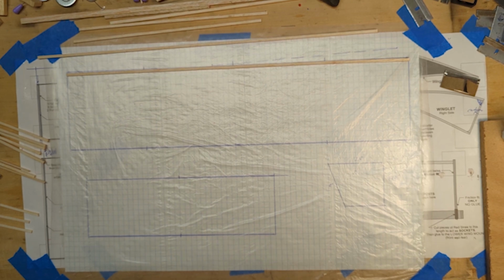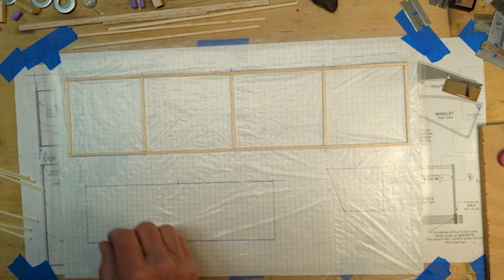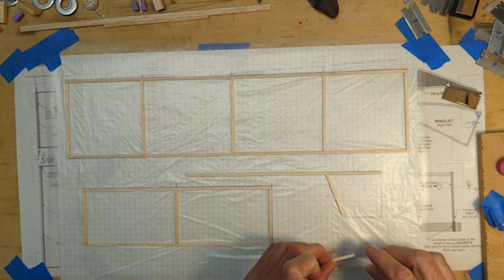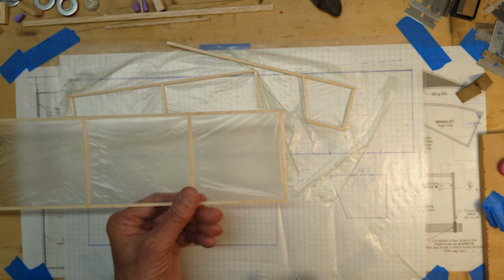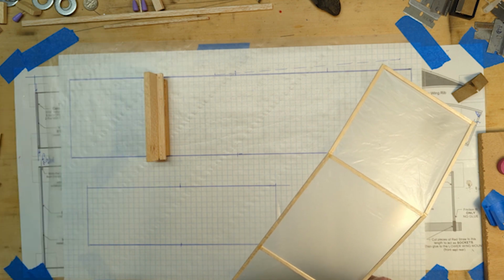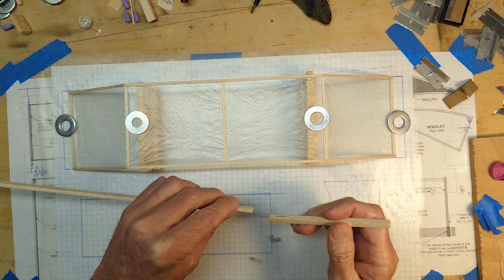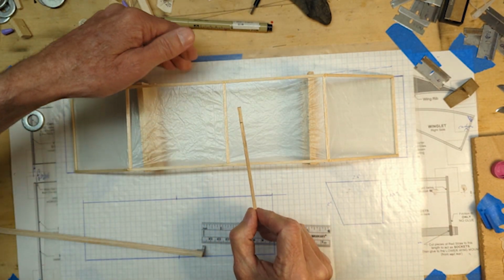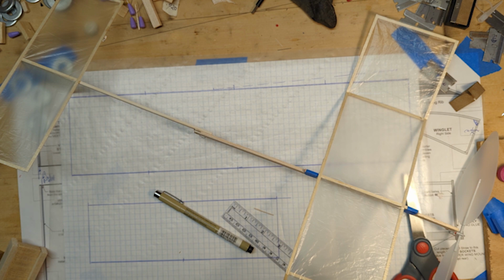Science Olympiad - Super Simple Airplane Build for the "Flight" Event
Construction demonstration of a super simple Science Olympiad "Flight" event airplane. Half an hour to build an airplane capable of over two minute flights in a typical gym. Construction cost is only $7.00 if building multiple copies to keep shipping cost to a reasonable share of total cost.

Here is the airplane flying over two minutes at only 20 ft climb height in a gym

Construction Details:
Wing: 16" span 3.75" chord -  all spars and ribs are 1/16"x1/8" sticks, 12-14 lb cu ft wood (36" stick      weight = 0.87g-1.05g) plus a 5" 1/8"x1/8" stick of 16-18 lb cu ft wood as a wing mount (36" stick weight = 2.3g-2.65g); completed wing weight = 1.8g
Stabilizer: 9"span 2.75" chord (40% of wing); same wood dimensions as wing, 8-10 lb cu ft wood (36" stick weight = 0.58g-0.75g); completed stabilizer weight = 0.6g
Fuselage: Motor stick: 12" of 1/8"x1/4" 16-18 lb cu ft (36" stick weight = 4.66g-5.31g) plus a small 1/2"x 3/32" square stick to mount the nosebearing ring; completed fuselage weight (with rear hook and front nosebearing ring = 1.85g
Tailboom:  8.5" of 1/8" square 8-10 lb cu ft w/ 1/2" overlap joint to motor stick (36" stick weight = 1.15g-1.5g); tailboom weight = 0.38g
Fin: 2" height, 2.5" base, 1.5" tip; same wood as stabilizer; completed fin weight = 0.18g
Propeller: 24 cm Ikara symmetrical; propeller weight =2.3g

Completed airplane weight = 7.15 grams with tape attached wing to fuselage. Add 0.90 grams of modeling clay ballast to the side of the fuselage near the CG point to bring total weight to 8.05 grams to meet minimum weight requirement for Science Olympiad "Flight" event. Note the airplane built in the video is 6.88 grams. The wing spars were actually a little on the light side at about 10 lb cu ft and it is not necessary to use wood this light for this part.

All wood purchased from Specialized Balsa or other good sources to get correct density. When ordering from Specialized select "medium" density 10-14 lb cu ft wood for wing, stabilizer, fin and tailboom and use the lighter 10 lb cu ft sticks for the ribs, stabilizer, fin and tailboom and the heavier 12-14 lb cu ft for wing spars. Motor stick wood should be ordered as "heavy" density 16-18 lb cu ft to prevent stick bending from rubber tension.

Trim Details:
1. Center of gravity (CG) location 1.0" forward of wing trailing edge with the 2.0 gram motor installed and wing mounted with the leading edge 2.5" from the nose of the motor stick.
2. Left wing washin - 0.25"
3. Stabilizer tilt: 3.0 degrees (left stabilizer tip 0.5" higher than the right)
4. Tailboom left turn offset: 3.58 degrees (0.5" offset)
5. Tailboom negative incidence: 1.8 degrees (0.25" negative incidence)(2.5 degrees mentioned in video, but actual measure of 0.25" offset over 7.875" tailboom is 1.8 degrees)
5. Wing incidence shim: 1/16"

This airplane can also be built with the 5.5" red plastic slip on prop and with this prop will still fly about 1:30. This smaller prop sometimes weighs as much as 2.8 grams and might require the wing to be mounted .025" - 0.5" further forward (if all other parts are the weights noted above). See a 60 second flight video with the 5.5" red plastic prop This is a slightly different version of the same basic airplane flying with a too thick rubber motor at a climb height of only 18 ft. With a thinner rubber motor and climbing to 22-24 ft. 1:30+ flights are possible.

The CG location and all other trim/turn settings are important. It's simple to slightly crack a joint, or heat (with breath) or slightly wet a spar to correct wing warps and washin. Do not try to fly till all settings are correct. CG can be adjusted by mounting the wing 025"-0.5" forward (to move CG back) or 0.25"-0.5" back (to move CG forward).

Other trim and dimension details are mentioned in the video

Brian T
National Free Flight Society Education Committee